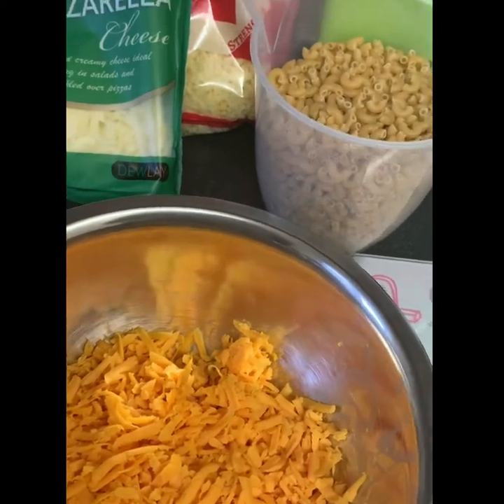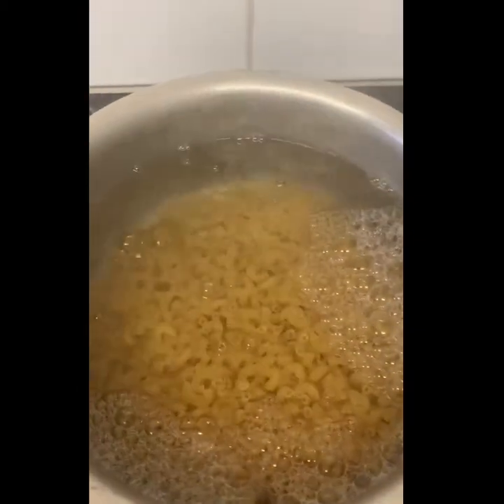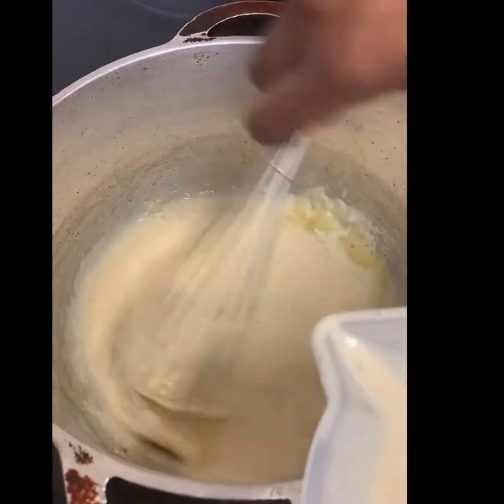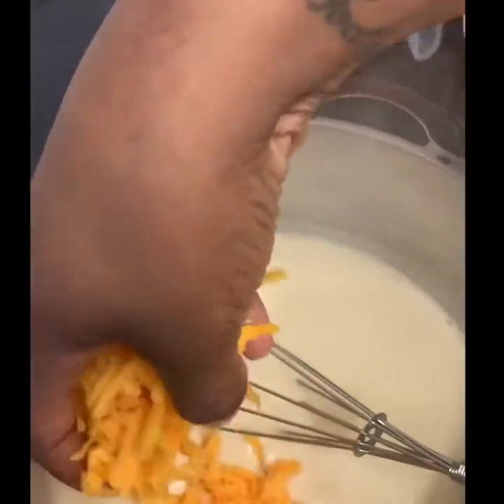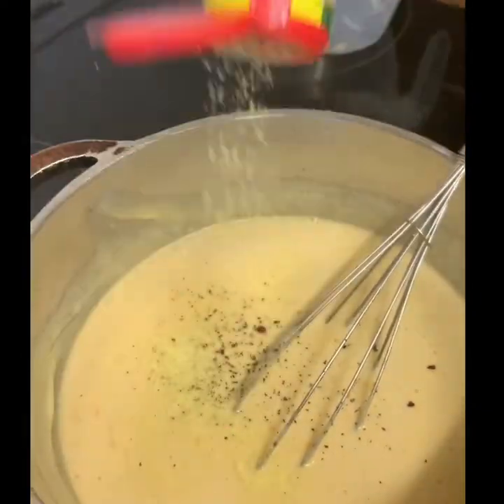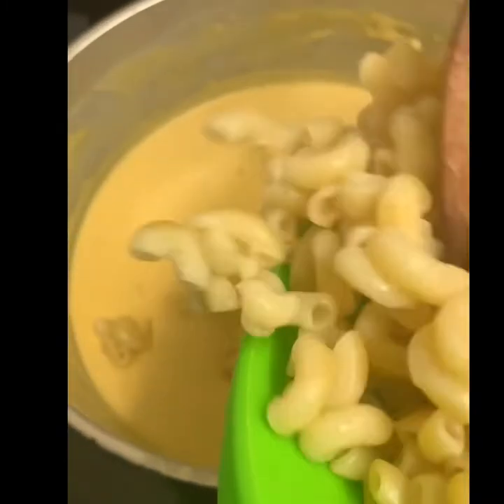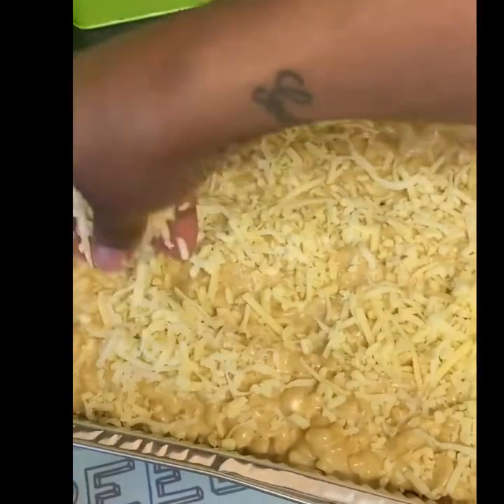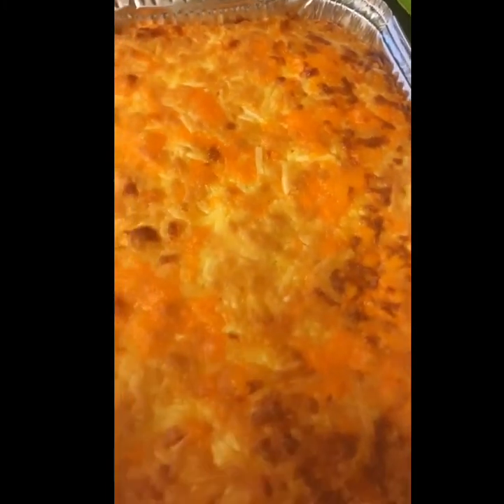Creamy Mac ‘N’ Cheese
3 cups Macaroni
1 Tsp salt

1 cup Red Leicester cheese
1 cup matured cheddar cheese
1 cup mozzarella cheese

2 tblsp butter ( I used unsalted but you don’t have to)
2 tblsp plain flour
1/2 tsp aromat
1/2 tsp black pepper
1/2 tsp paprika
2 tins evaporated milk